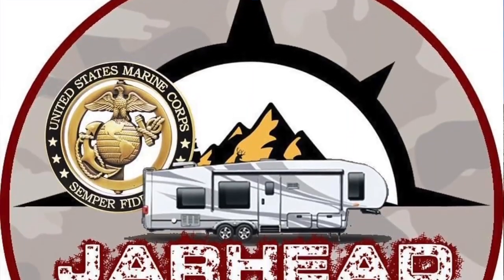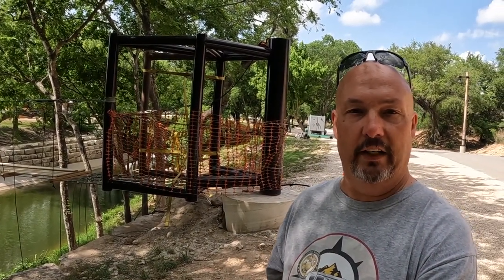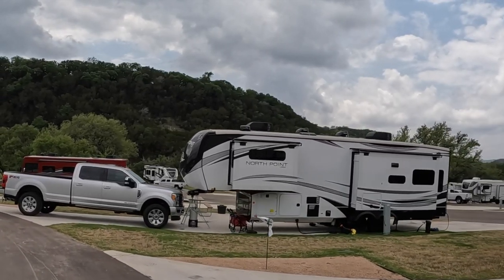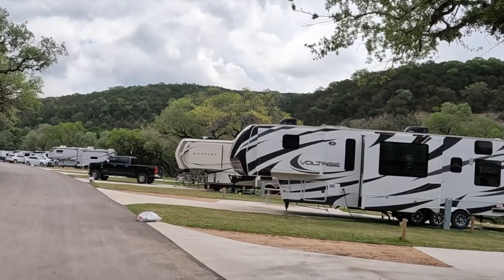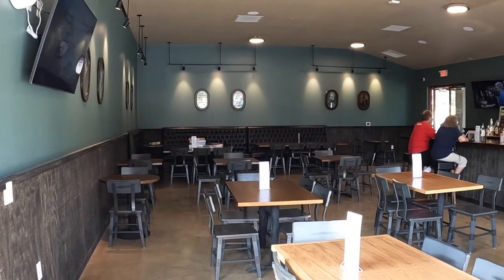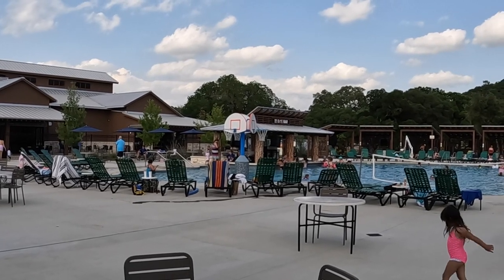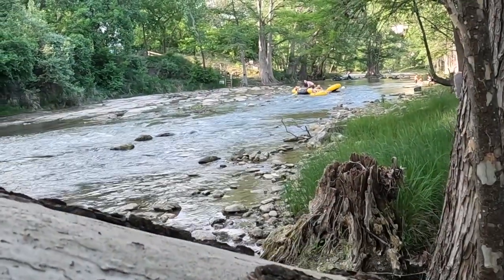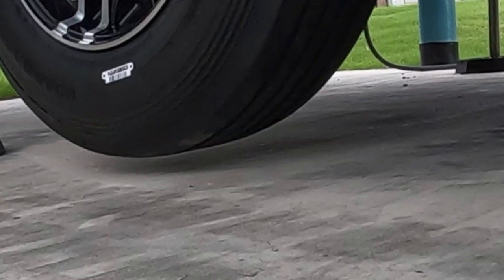Staying At Camp Fimfo In Texas Hill Country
Come take a tour of Camp Fimfo. A new park in the beautiful hill country of Texas. Fimfo is an acronym can you guess what it means? Watch to see if we would go back to Camp Fimfo again and a few things we actually didn't like.

Please share this video, hit the like button, subscribe, leave a comment to help us out, and ring the bell to be notified when our next episode of Jarhead & Ginger's Journey or Jaw Jacking with Jarhead and Ginger is published.  Stay healthy.

Ways to help Jarhead & Ginger's Journey
2. Watch the videos including the adds
3. Like the videos

LINKS FROM THIS VIDEO'S PRODUCTS

GoPro Hero 10 Black
Gopro 10 batteries
GoPro Hero 7 Black
Panasonic Lumix G95
Rode Go II Microphone
GoPro extendable grip
GoPro 7 batteries
GoPro Mic Adapter
Ulanzi video light
Ulanzi GoPro case
GoPro accessory kit
Tripod selfie stick

OUR EDITING EQUIPMENT

Macbook Pro
Mac SD card reader
Mac multi adapter
Bose headphones

Hughes Watch Dog
On the go water softener
Water pressure regulator
Sewer hose kit
Drinking water hose
Pin lube plate
Camco heated hose

WAGGLE CODE  PRINCE50